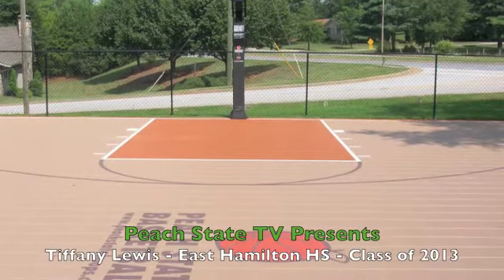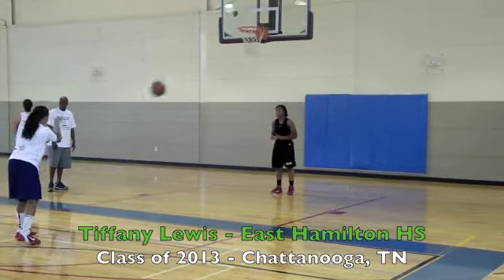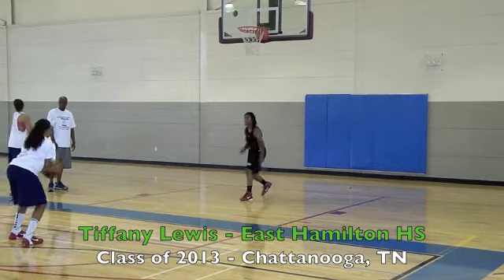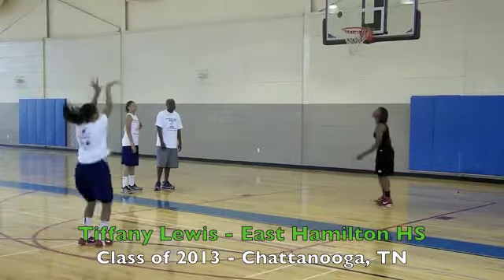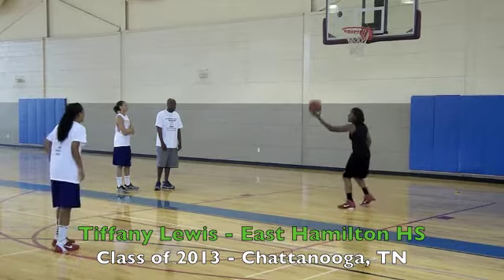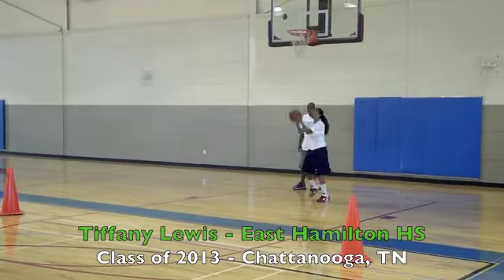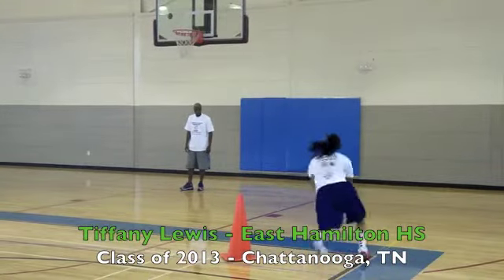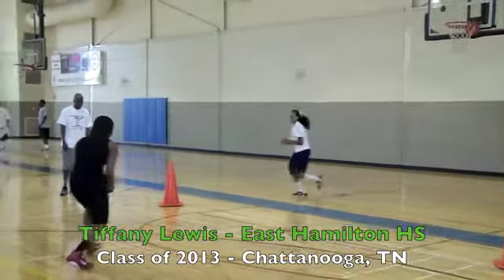Peach State TV: Tiffany Lewis June 2011 Eval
Peach State Lead Trainer Brandon Clay works out with Class of 2013 SG Tiffany Lewis from East Hamilton High in Tennessee.  Lewis is one of the more talented perimeter prospects in the southeastern region.